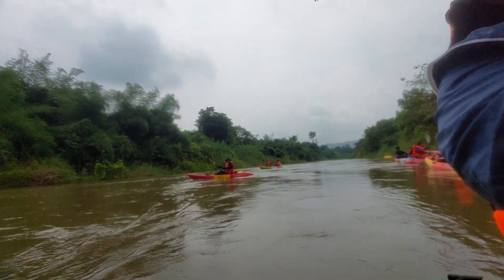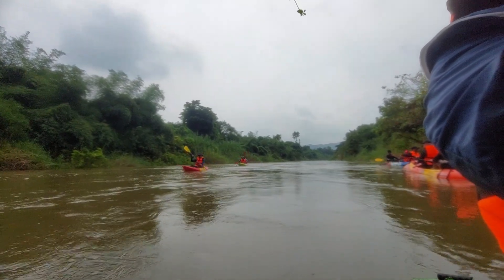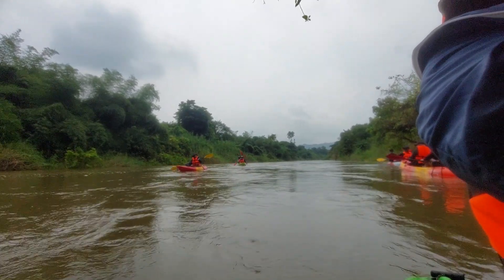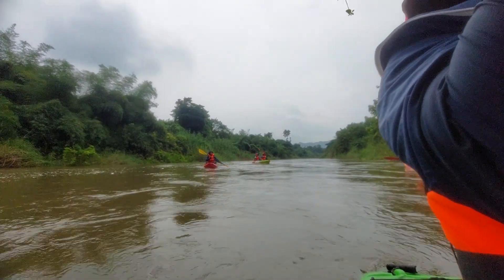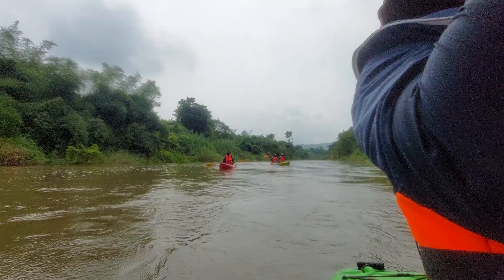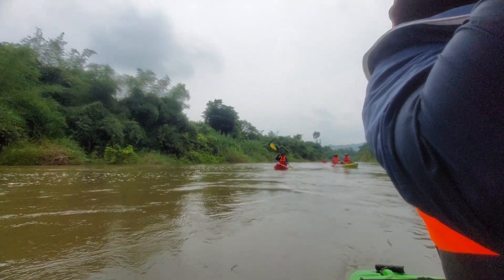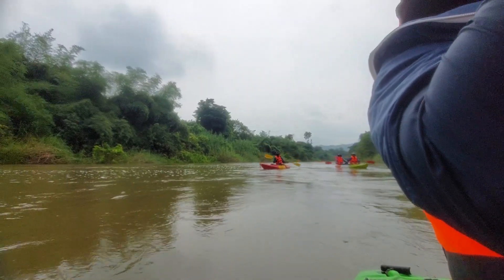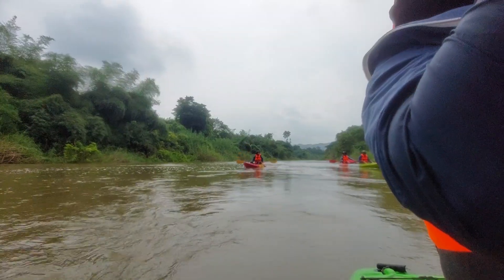Kayak Training By Chadel from Kayak Kaki Malaysia